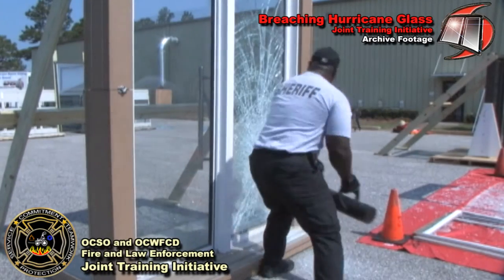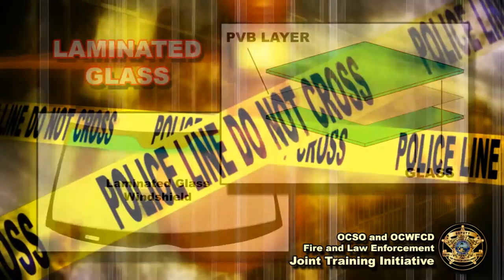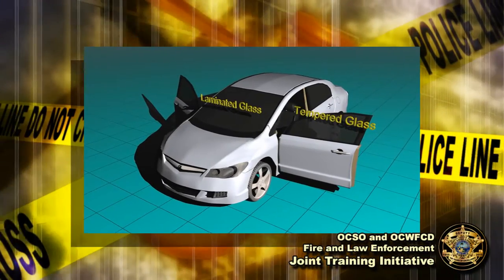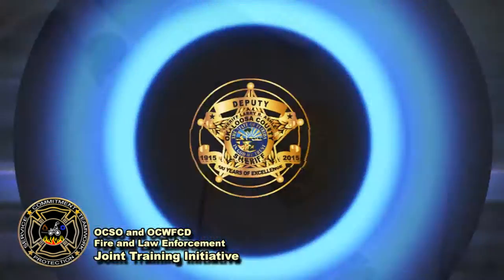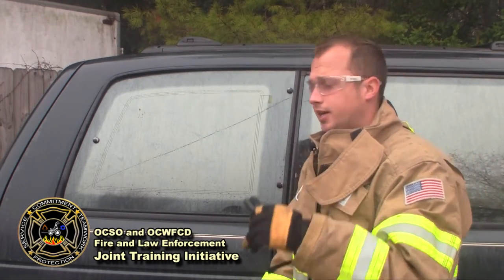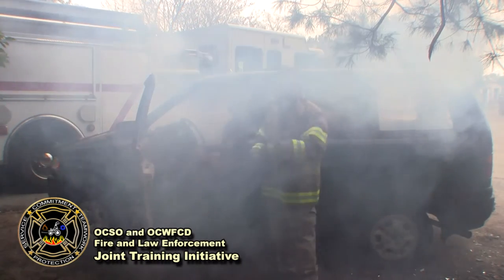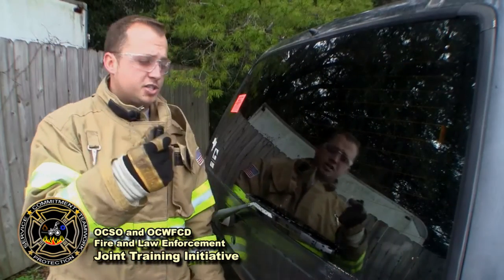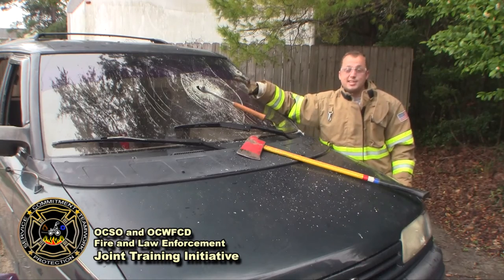Law Enforcement Center Punch Training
Produced by the OCWFCD in association with Fully involved Fire